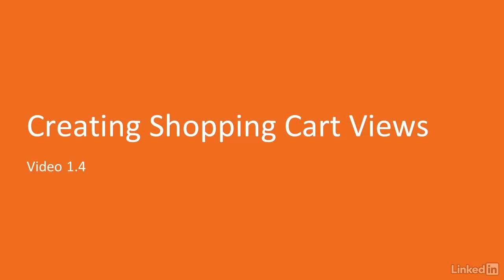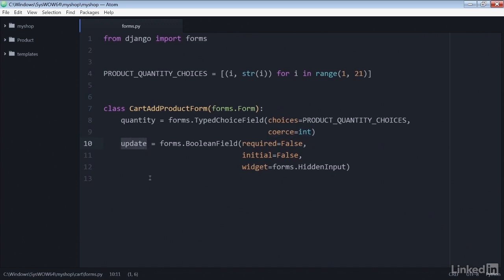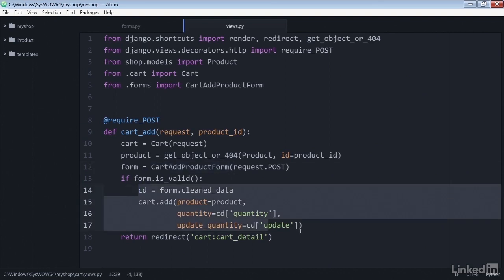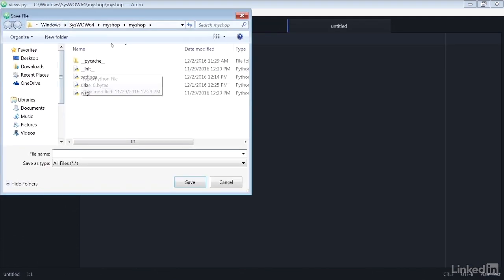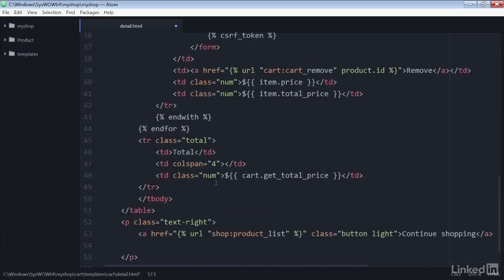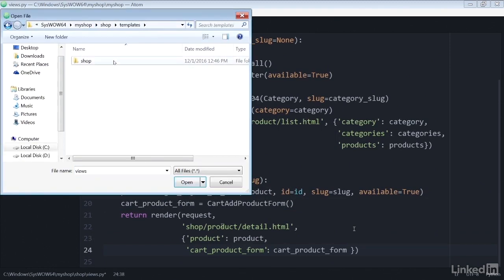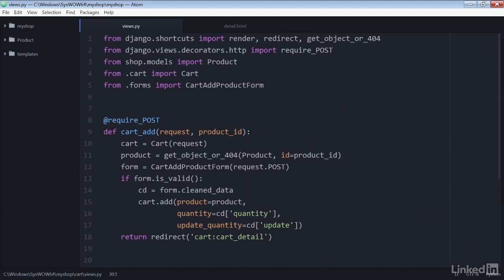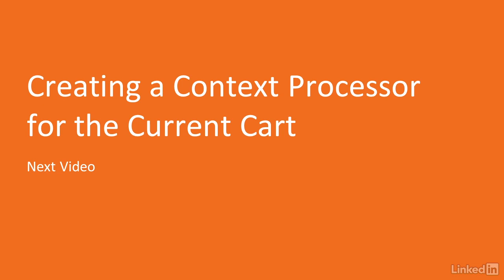04. Creating shopping cart views